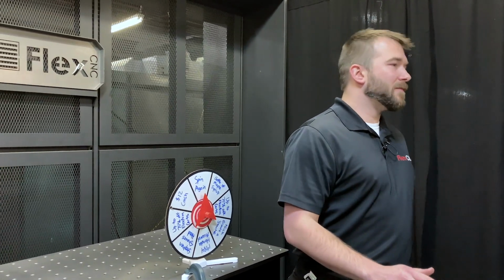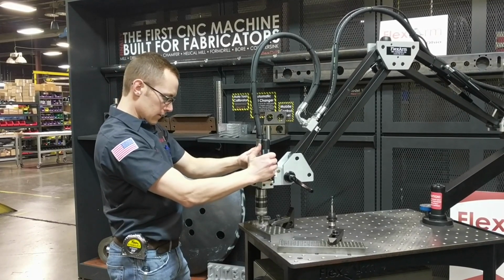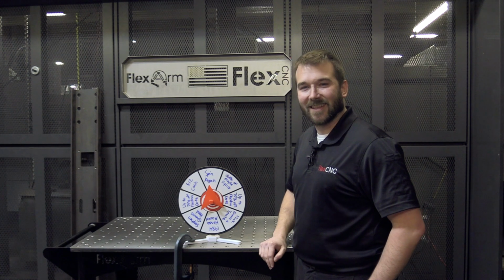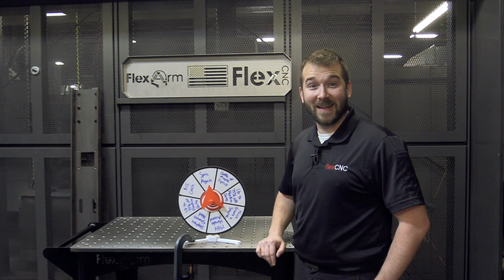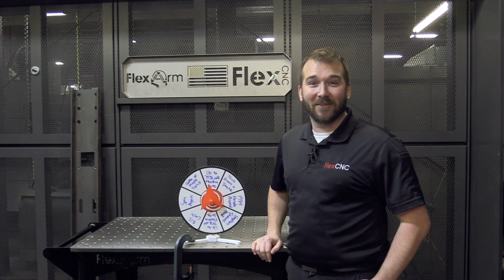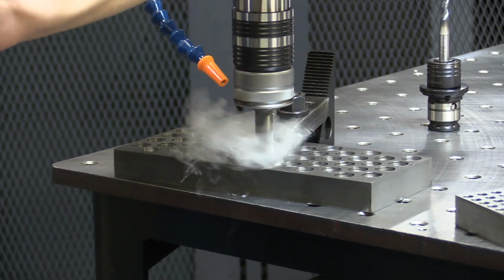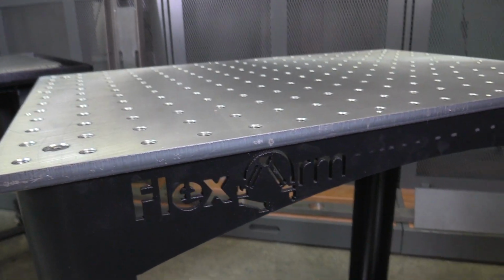March Promotion - Spinning Wheel | FlexArm Inc. FlexCNC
FlexArm Inc. has been manufacturing and selling FlexArm tapping machines and assembly arms since 1984. Providing hydraulic and pneumatic tapping arms FlexArm Inc is the leading manufacturer of ergonomic tapping solutions.
In addition to the FlexArm tapping lines, the FlexCNC machines we provide offer the largest, most versatile vertical machining center in the country.